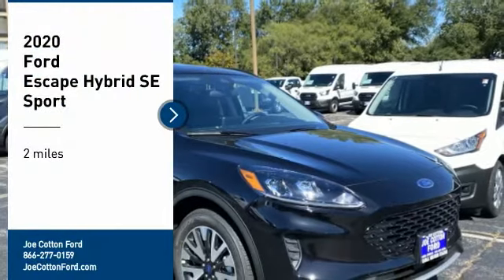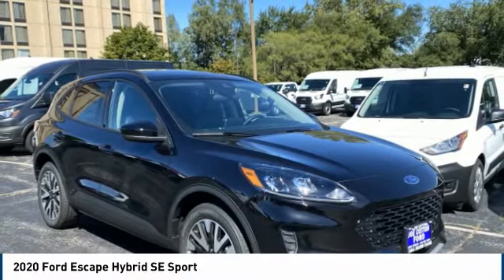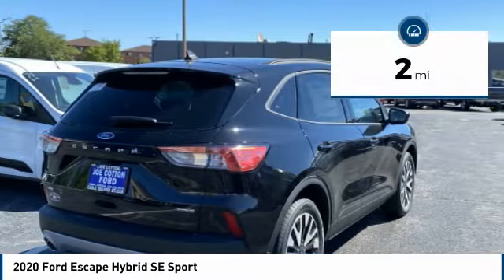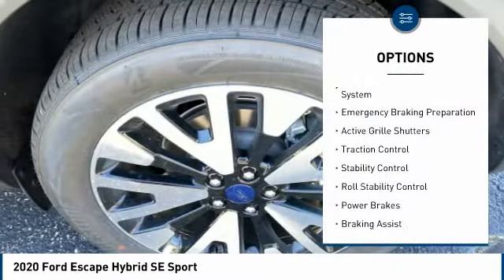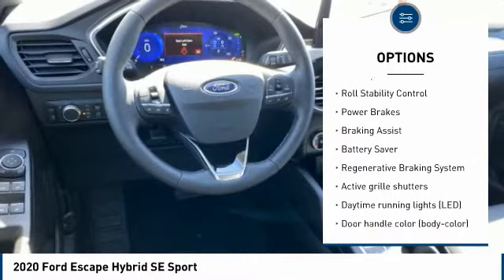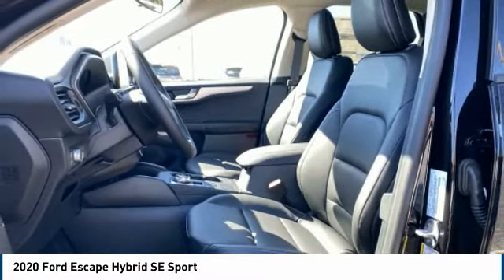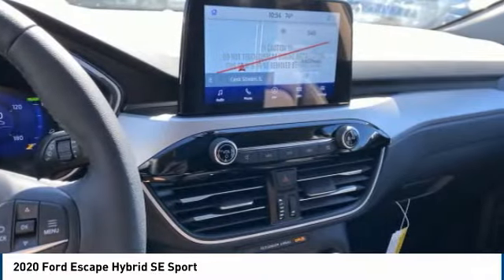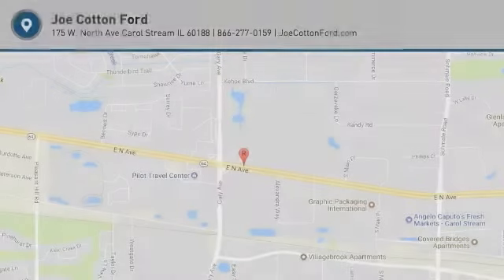2020 Ford Escape Hybrid Carol Stream IL T2571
2020 Ford Escape Hybrid SE Sport

175 W. North Ave

Pick up this Agate Black 2020 Ford Escape Hybrid, available today at Joe Cotton Ford. This could be the one you've been searching for.